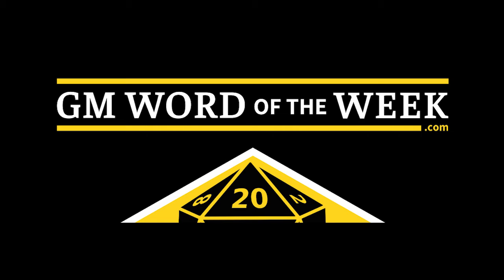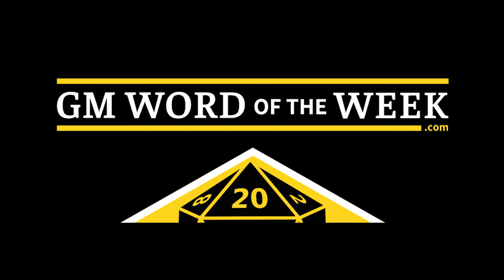Palimpsest | GM Word of the Week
From May 15, 2015:

You have been attacked by a palimpsest!
Wait, what’s a palimpsest? Can they even do that?